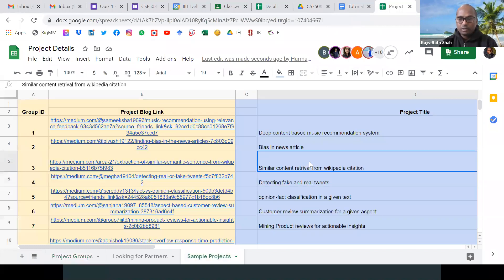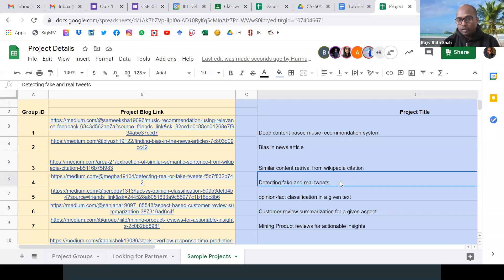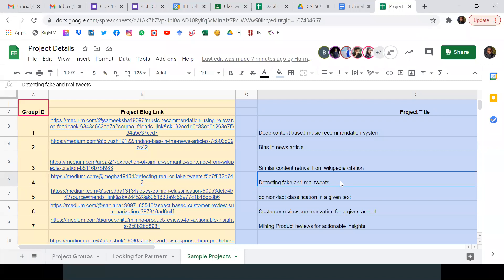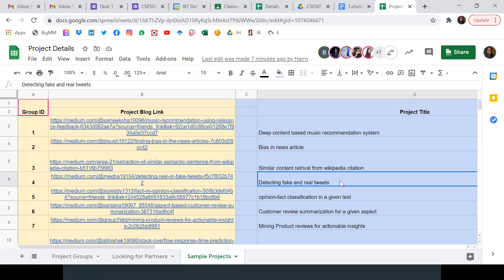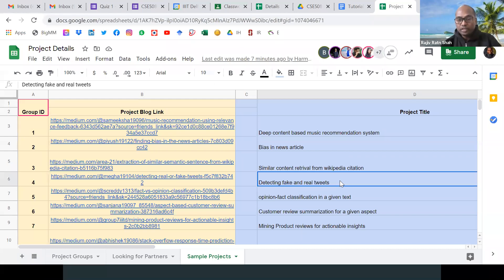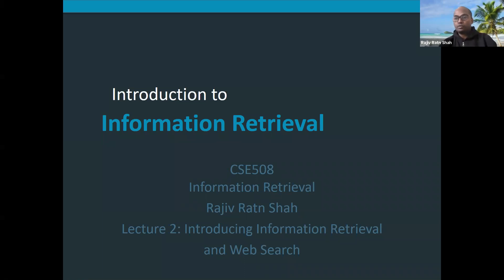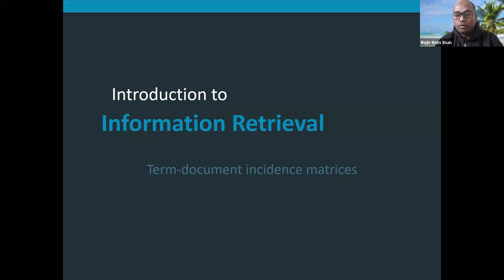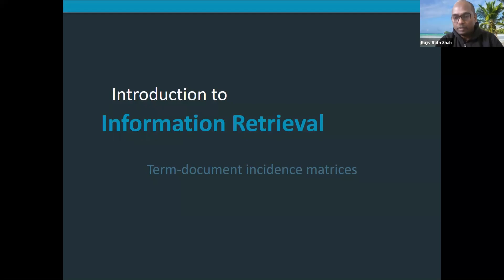Lecture 4: Term-document incidence matrices